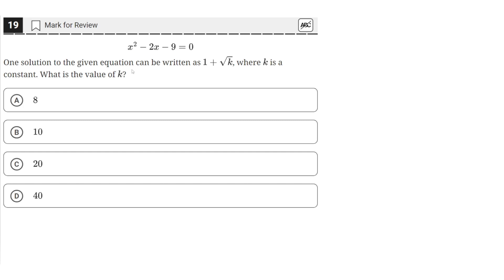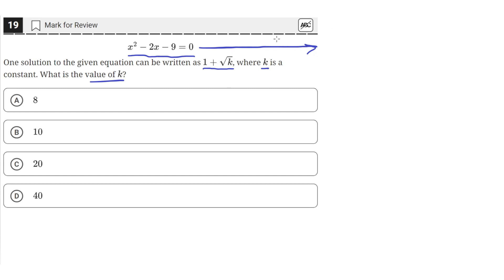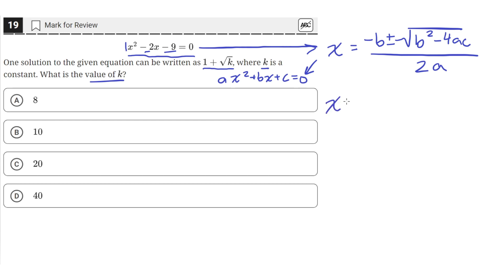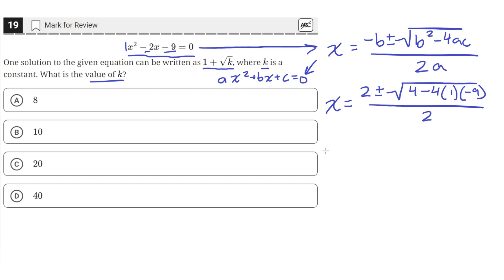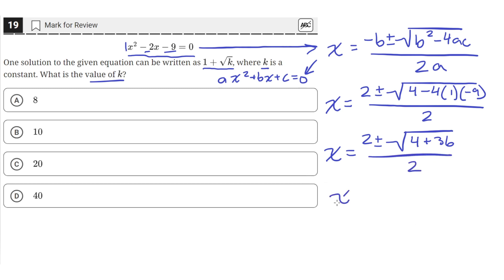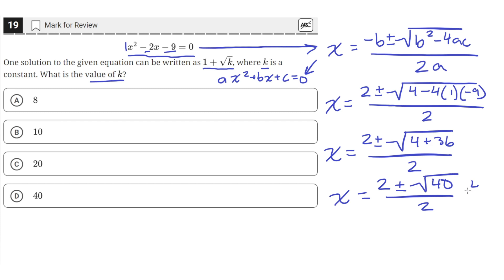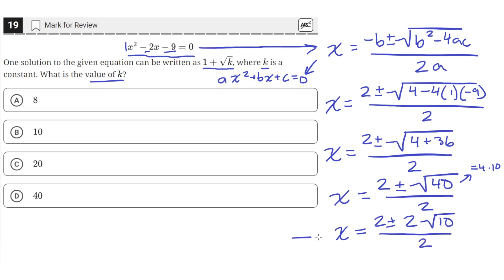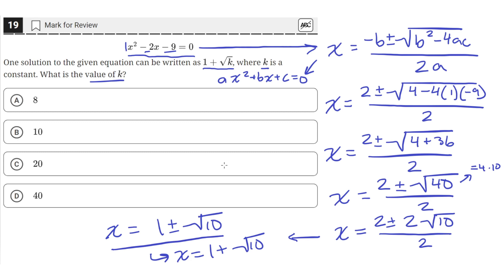Digital SAT Practice Test 3 - Math Module 2 - Question 19